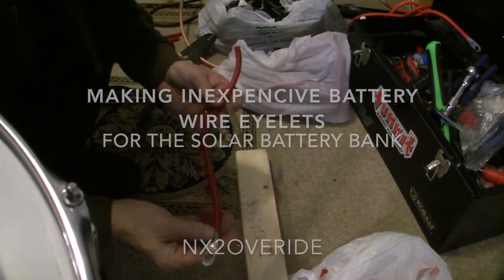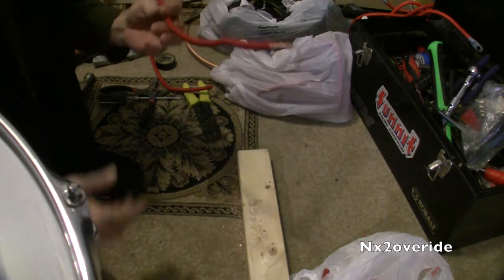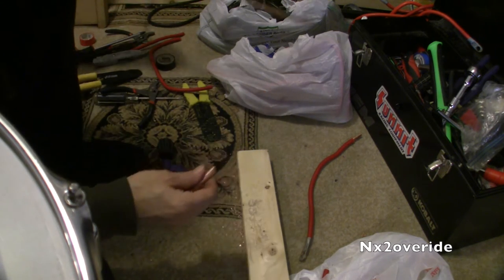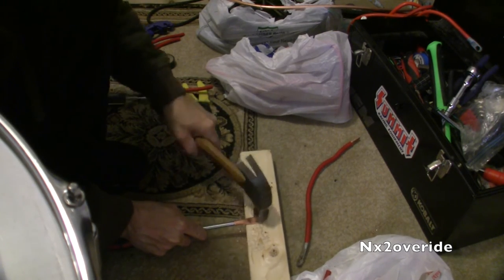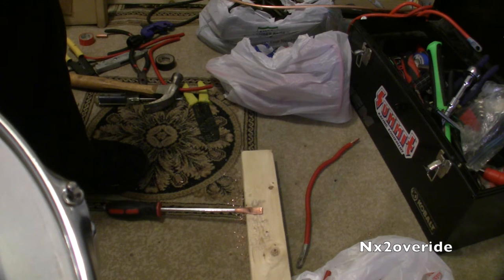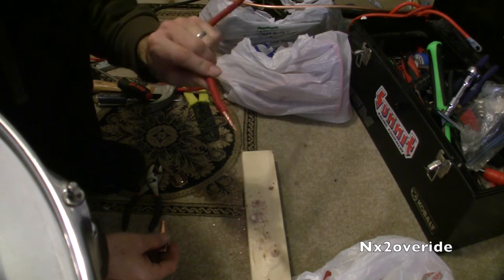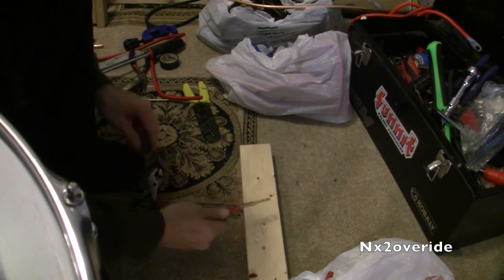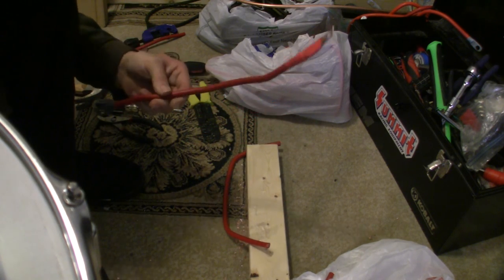Making inexpencive battery wire eyelets for the battery bank